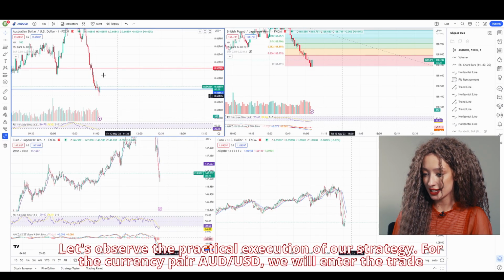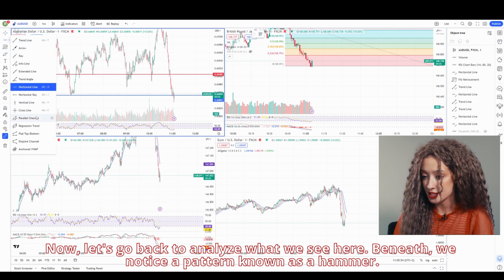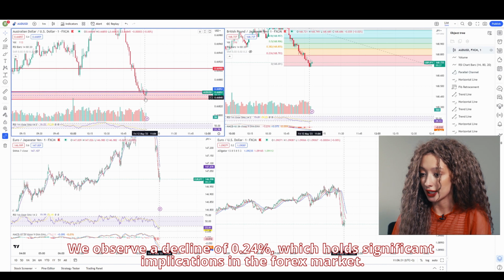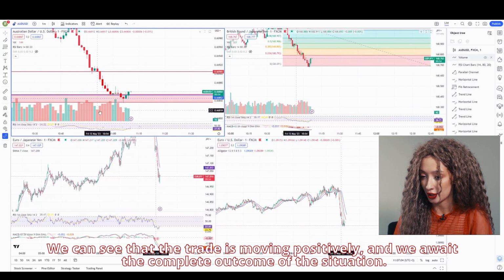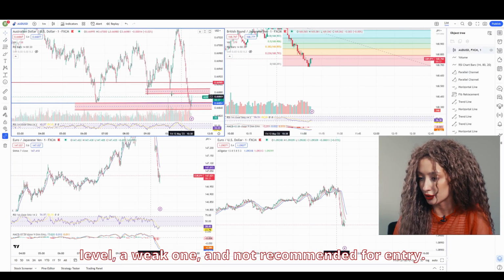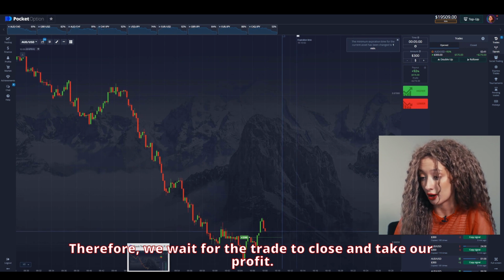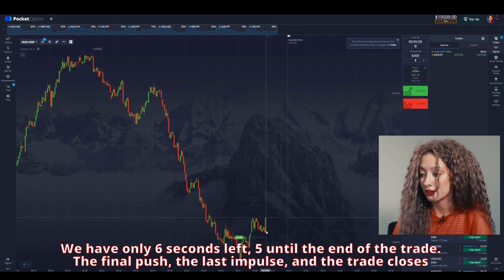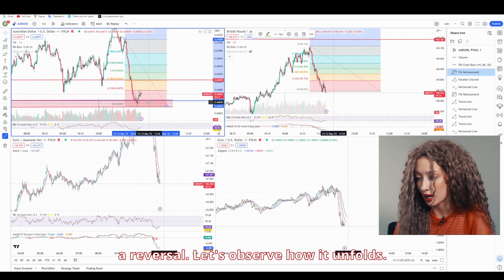How to Trade Based on Support and Resistance Levels | Binary Options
Support and Resistance Zones are a must-know for any forex binary options trader. They are obvious price zones where the price will likely react: either bounce back or continue with the impulse.

They are easy to spot, but hard to trade with profit, if you do not know some secrets. Which secrets? I have explained them in this video.

0:00 - Intro
0:40 - Support and Resistance Basics
1:55 - Tests, Retests, Bounces, Breakouts
4:28 - Let’s Trade Support and Resistance
6:46 - Price Bounced as Expected
7:17 - Conclusion

New Personal POCKET OPTION Bonus Code:➡️ fypgY4Wr